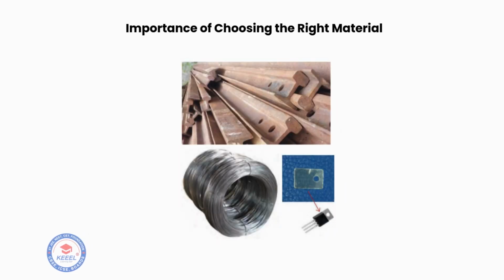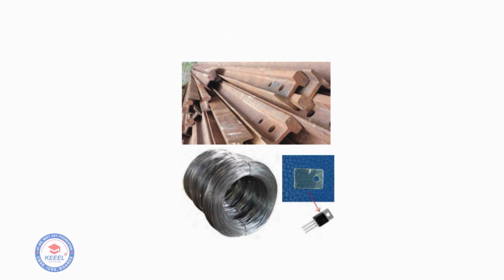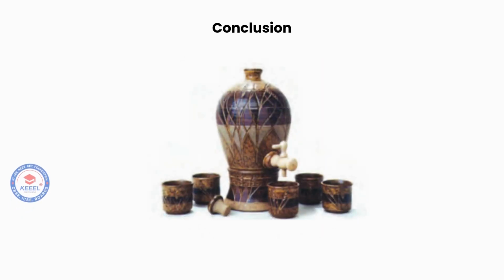Chapter 15 Materials We Use